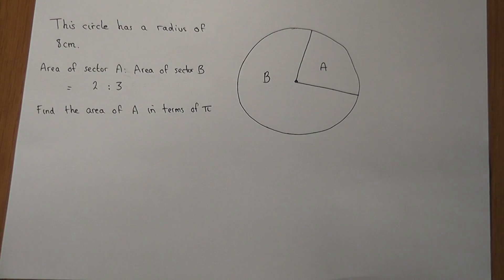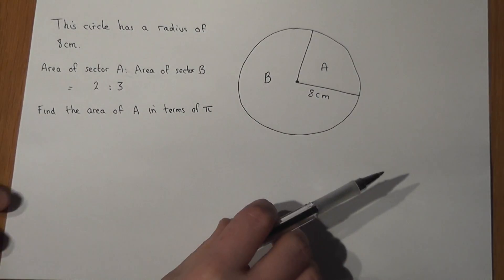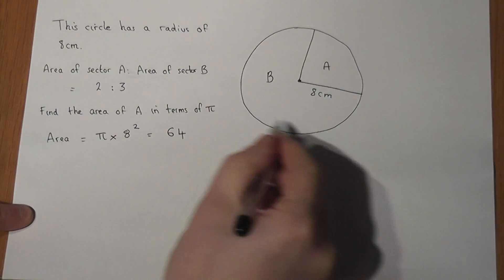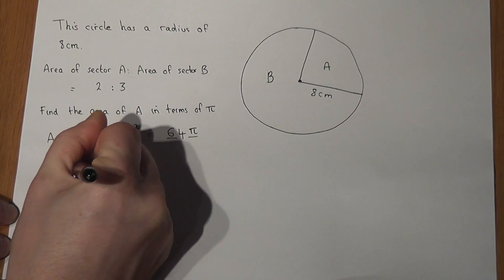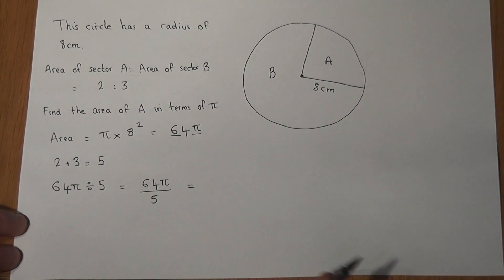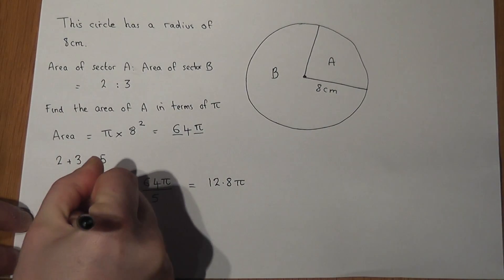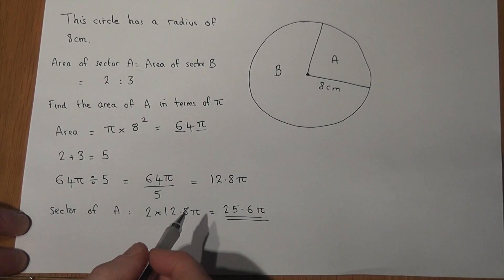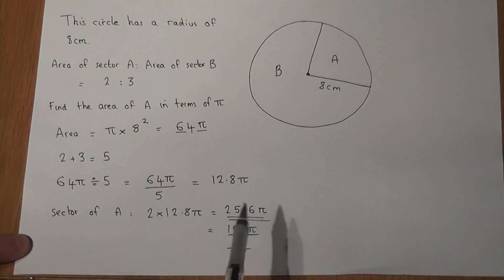How to find the area of a sector with a radius of 8cm given a ratio of 2:3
Finding the area of a sector easily
The radius is 8cm and the circle is split into sectors shared into the ratio 2:3